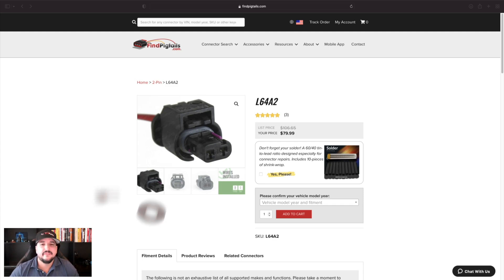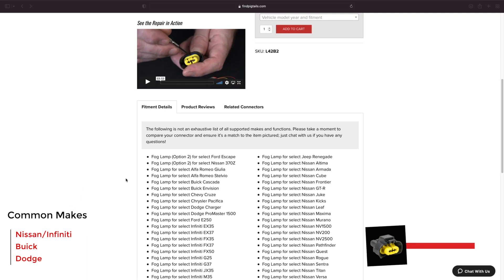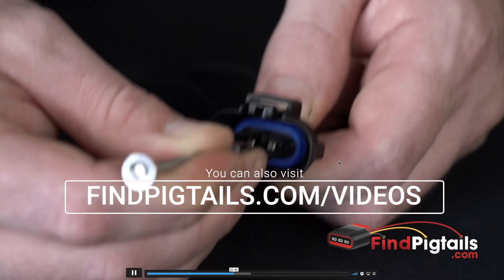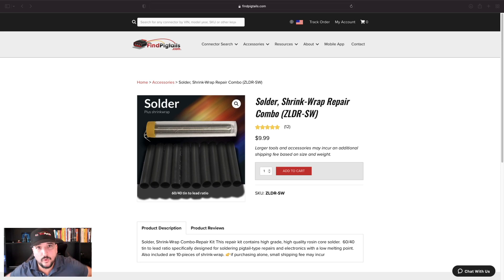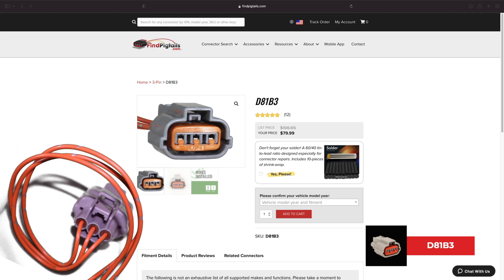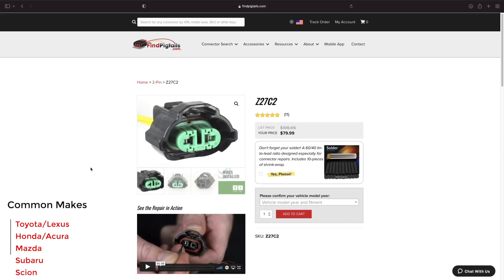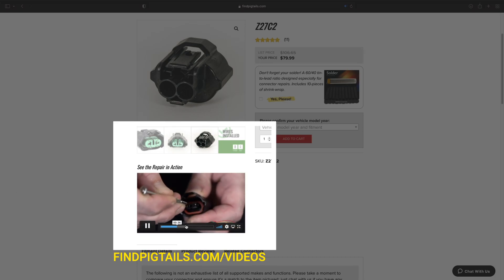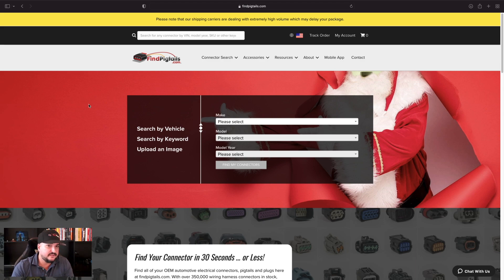2021: Most Popular Automotive Electrical Connectors, Tools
Here are the most popular automotive electrical connectors and products (all items) for 2021:

2: D81B3 (continues to battle it out with our #1)

Most of these connectors have similar fitments and functions, including but not limited to:

Fog lamp, side marker, ac compressor, headlight, and much more.